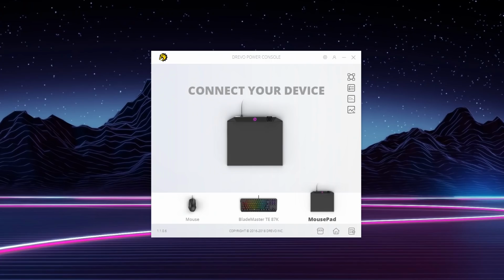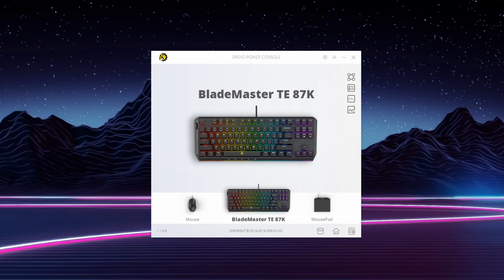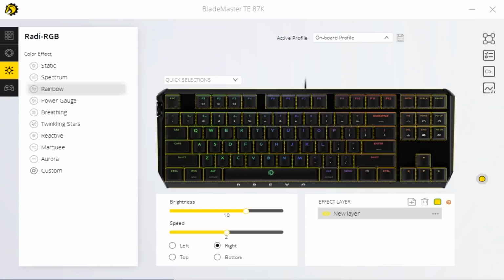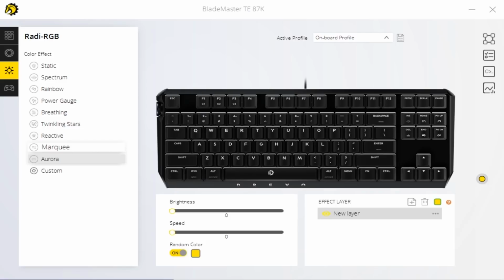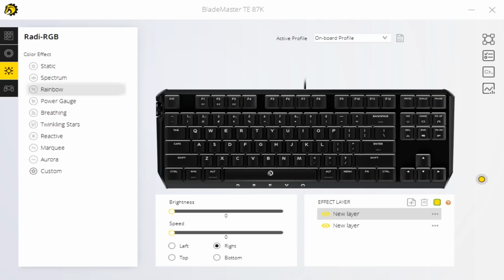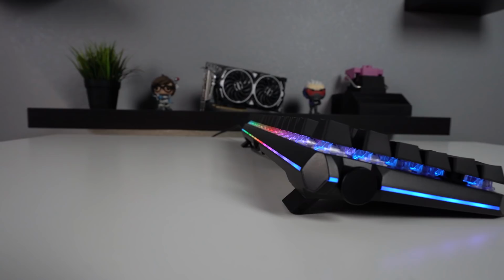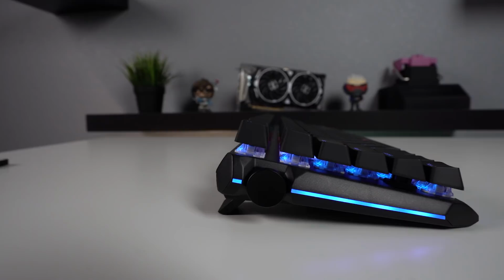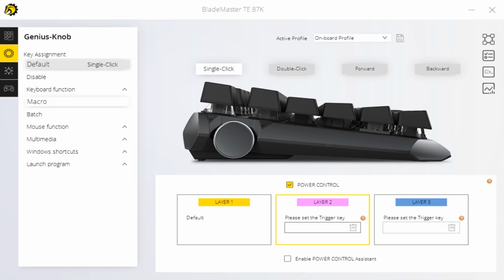Can This Keyboard Really Make You Better at Gaming? Drevo Blademaster Review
In this video we are taking a look at a keyboard that was one of the most successful keyboards on kickstarter the Drevo Blademaster.
The Blademaster is a pretty impressive little keyboard. But does it really improve your gameplay as much as advertised?

My Video Production Gear:
Main Camera: Sony A7iii
Main Lens: Sony 16-35 Vario-Tessar
B Camera: Canon 80D
B cam Main Lens
Extra Glass: 50mm f/1.8 STM Lens
Camera Slider: GVM 32" Automated Slider
Mount on Slider: Manfrotto 496RC2 Ball Head
Tripod: Manfrotto MT055XPRO3 With Fluid Video Head
Interface: Focusrite Scarlett 2i2
Voiceover Mic: AT2020 Condenser mic
Live Mic